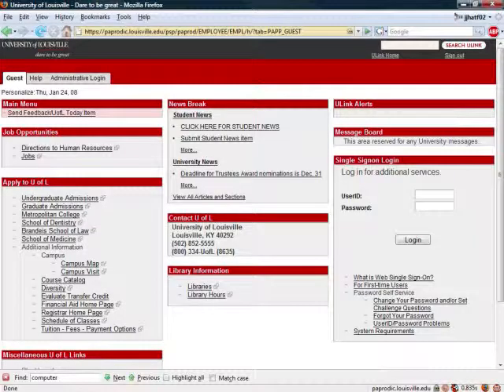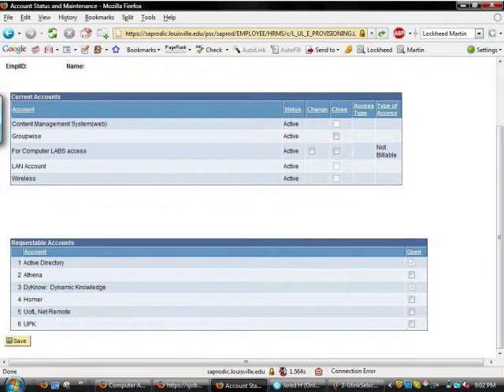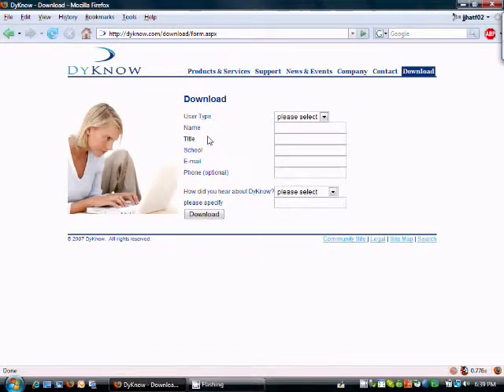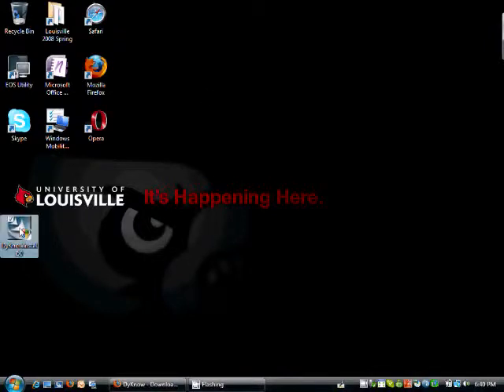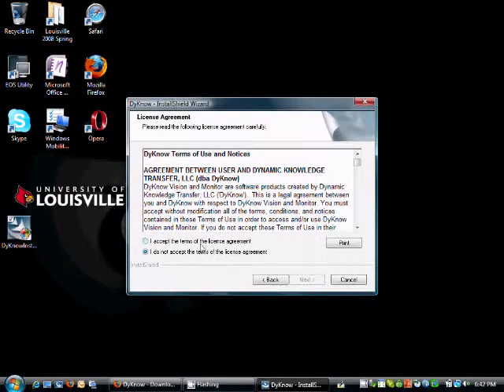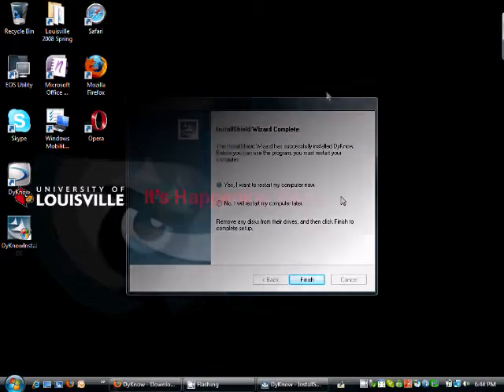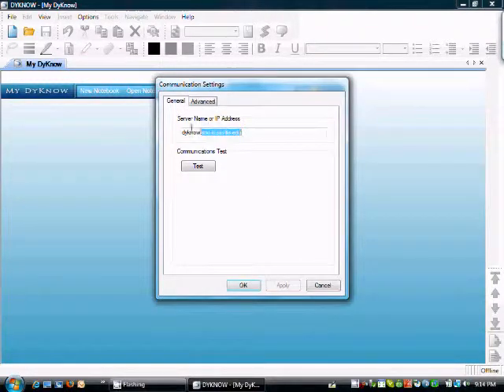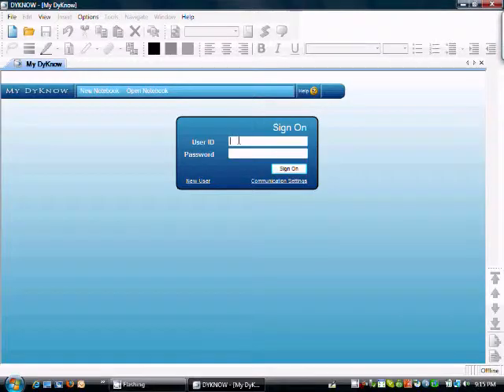Tablet Tips - Activating, Installing and Configuring DyKnow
In this edition of Tablet Tips, Jared explains from start to finish how to start using DyKnow.